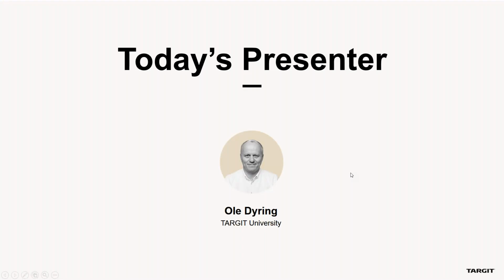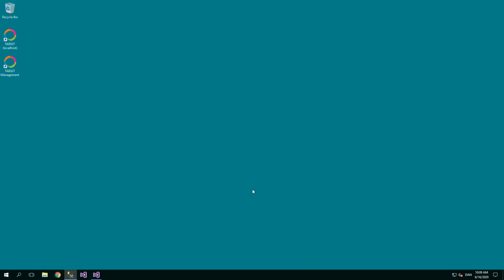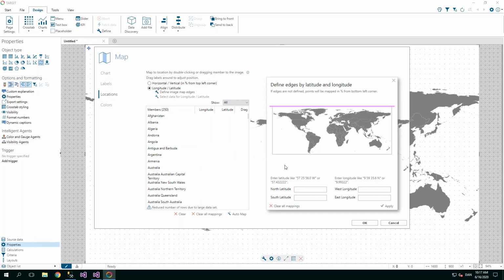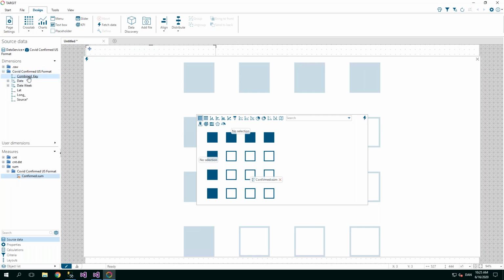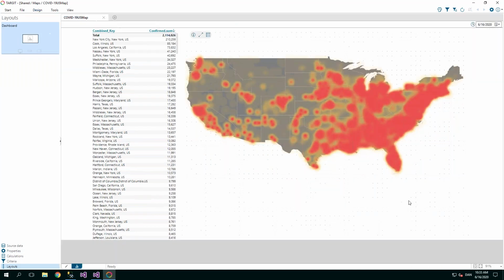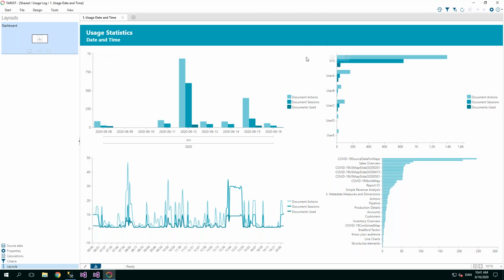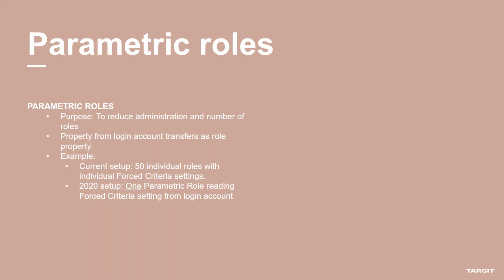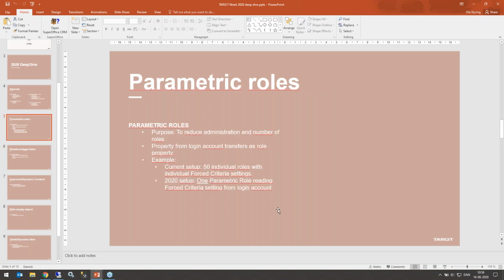TARGIT Week June 2020, Product Deep Dive 2020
Recording from online session on June 16 2020.
Live demo of beta features:
- Maps, Combined maps, Longitude Latitude support, Heat maps
- Statistical logging